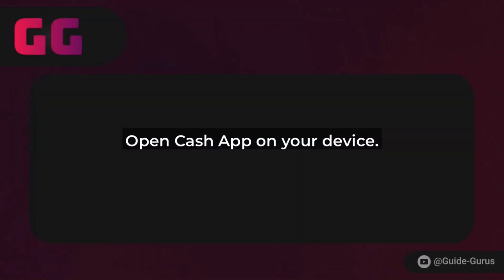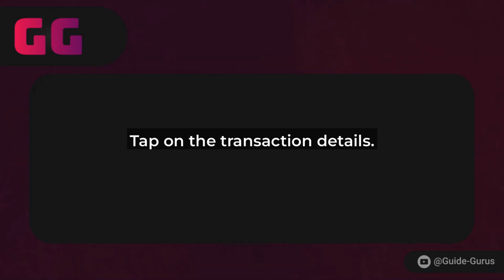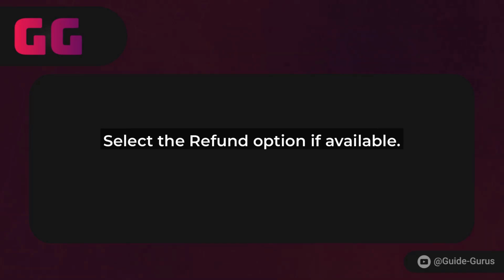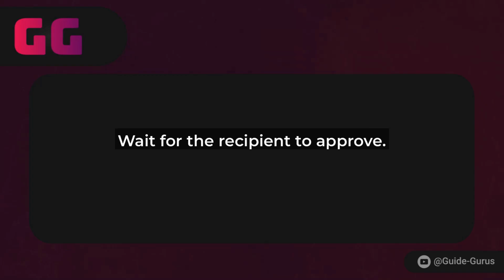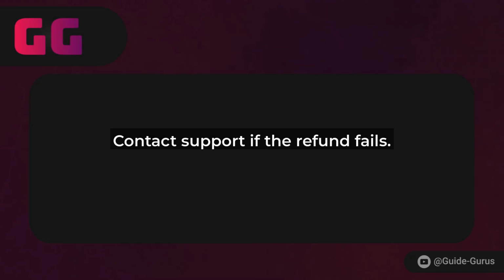how to refund a cash app payment